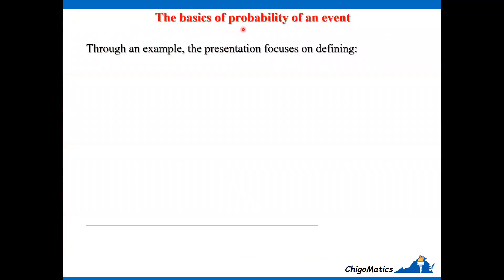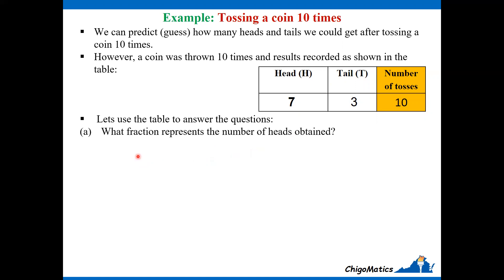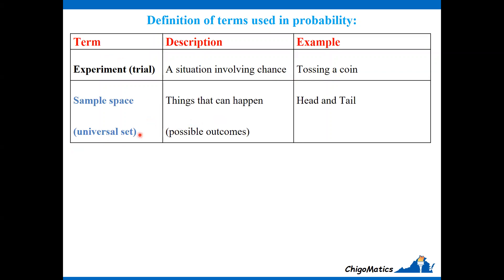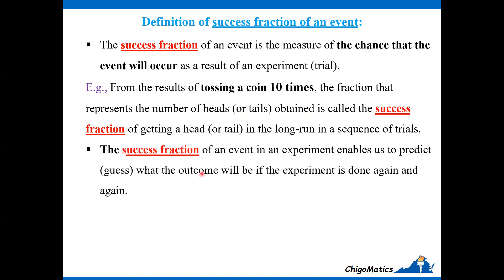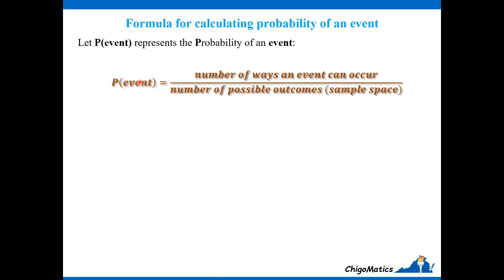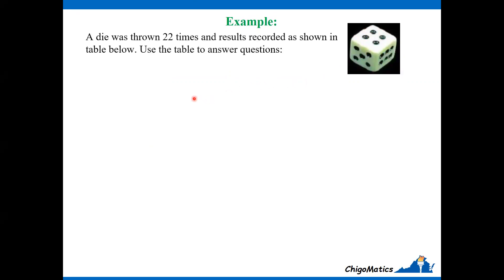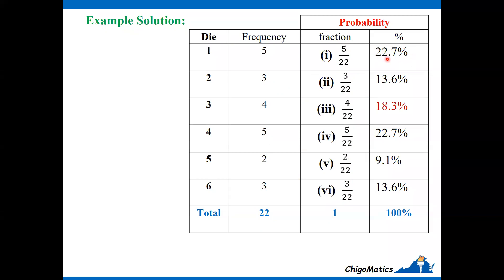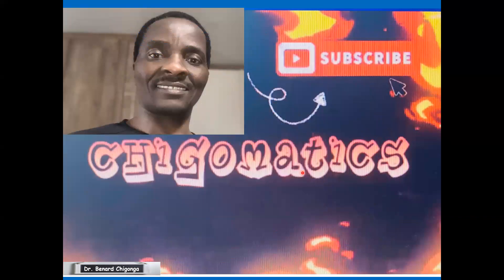The basics of probability of an event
Through an example, the video lesson focuses on defining the terms experiment, outcome, event, sample space, success fraction of an event, probability of an event and the formula for calculating probability of an event, please watch on!